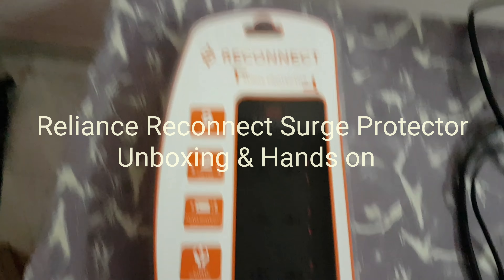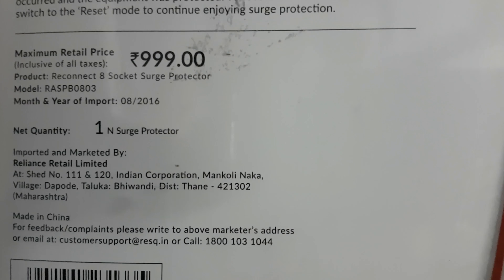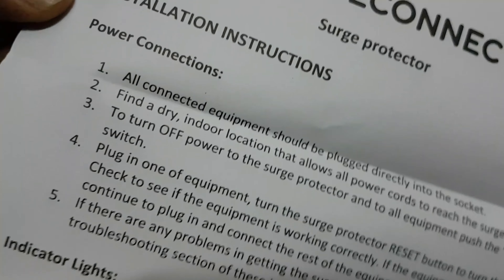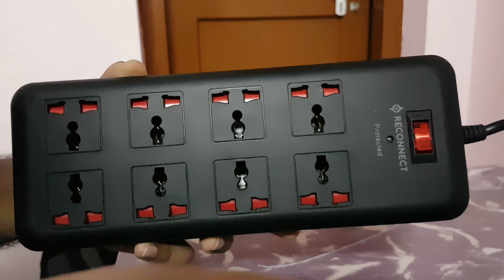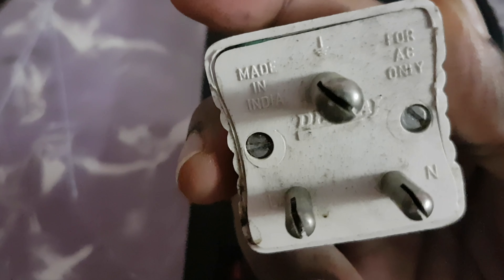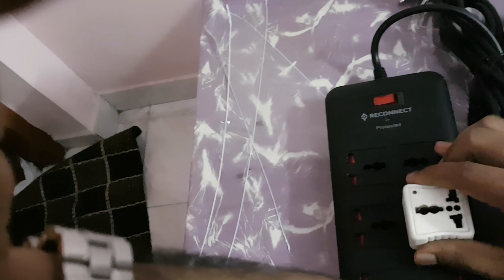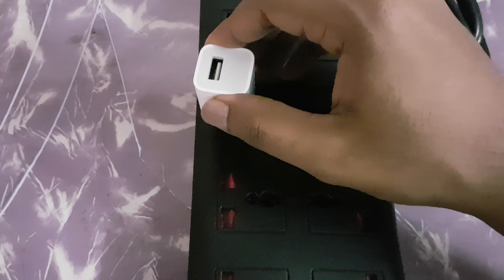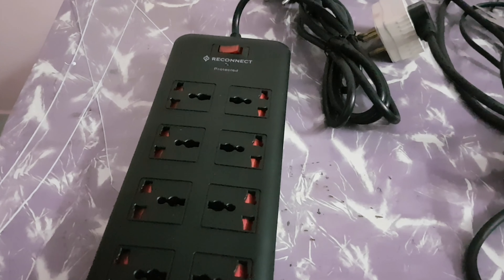Reliance Reconnect Surge Protector Unboxing and Hands On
Reliance Reconnect 8 socket surge protector Unboxing
Available in Reliance Digital Stores in India

Video captured on the Samsung Galaxy S7 and edited on the Galaxy S7 in 4k!